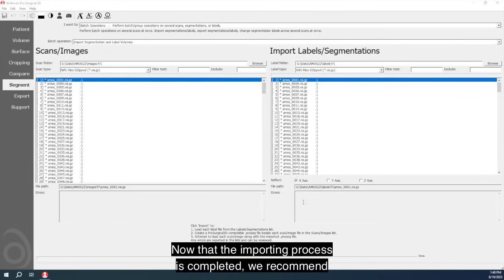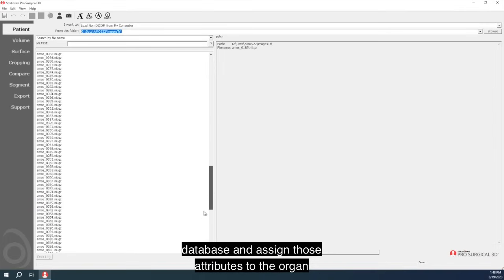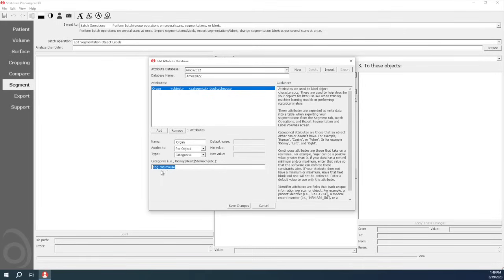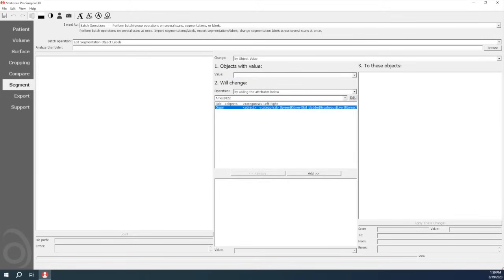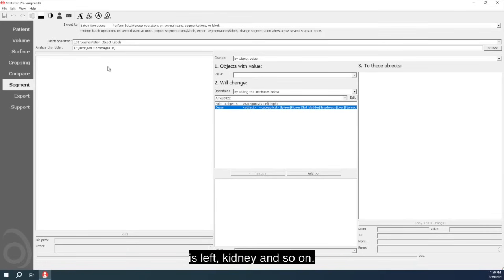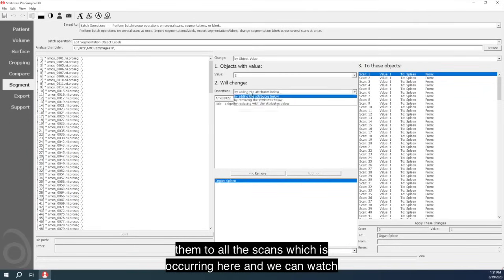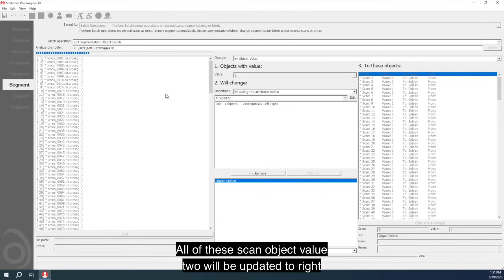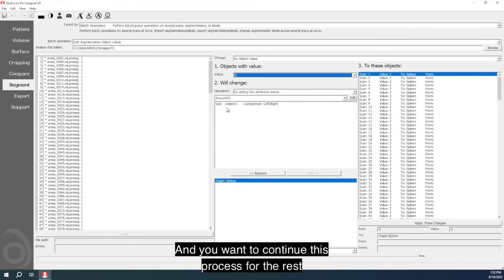2. Optimizing Data Integrity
After completing the import process, review some scans to confirm accuracy. Create an attribute label database for organ types and left/right sides. Assign these attributes to scan objects for consistency across your dataset.